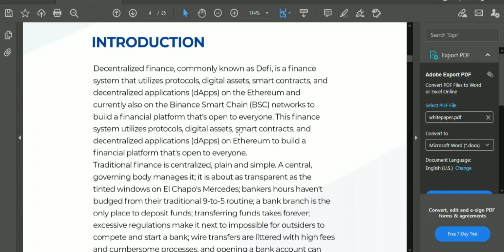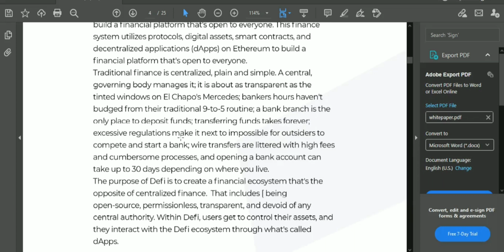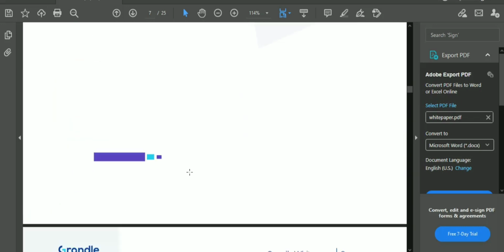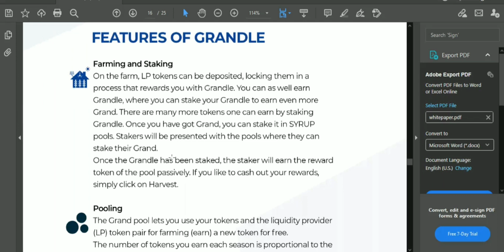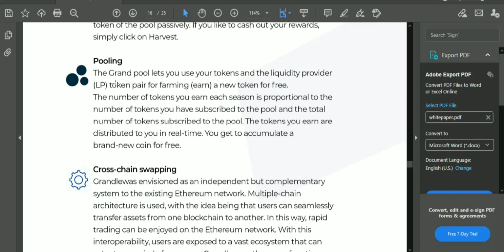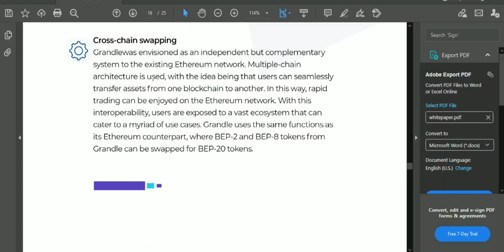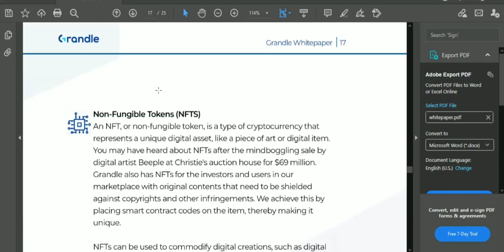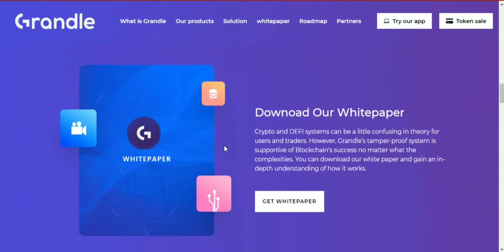FEATURES OF GRANDLE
Creator:
Username: cryptocooper57
 Wallet Address:  0x3E2904D9B6dee0Fccf826BE2E62E717f287B83F6